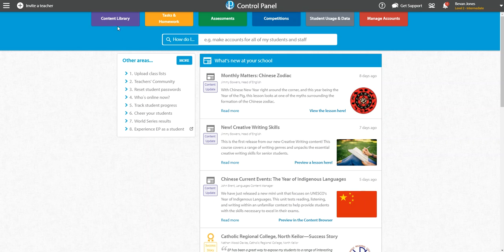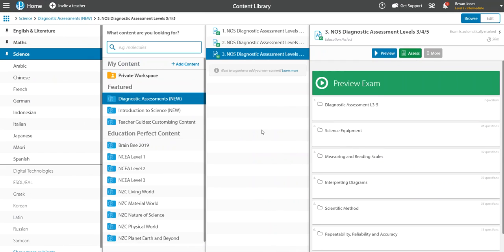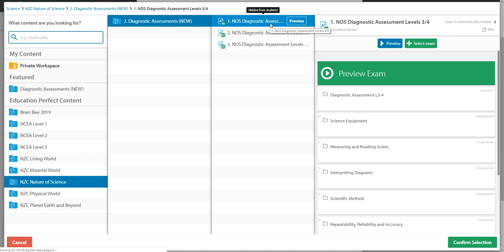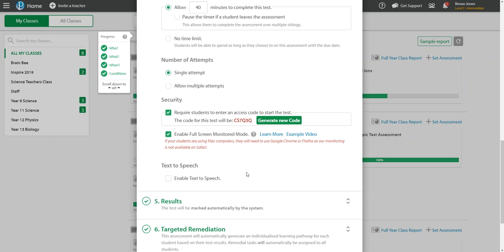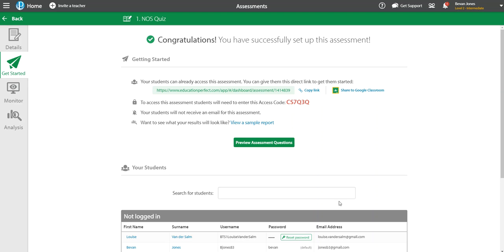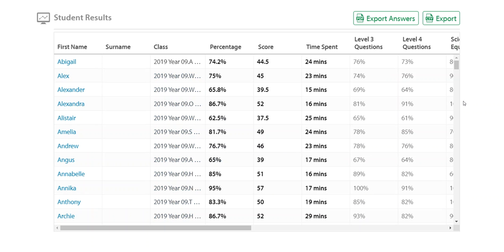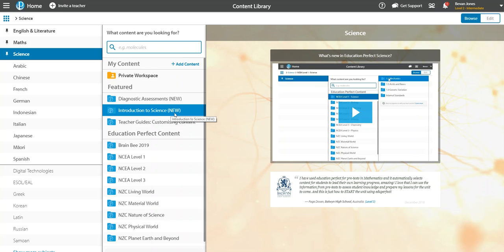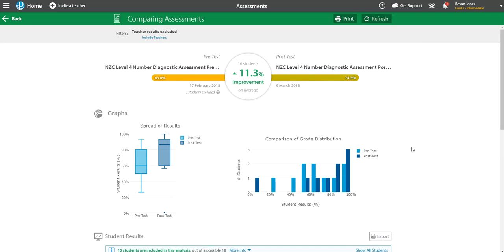Diagnostic Assessment Webinar for Science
How to run and analyse our new NOS Diagnostic Assessments for junior Science.